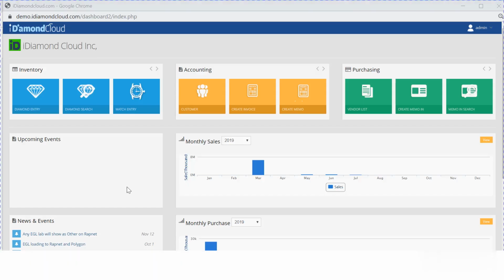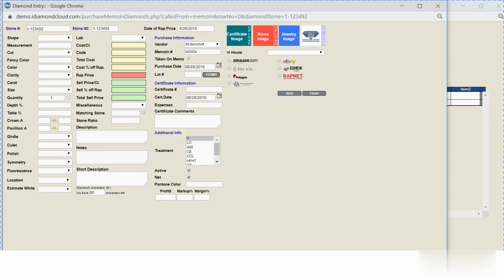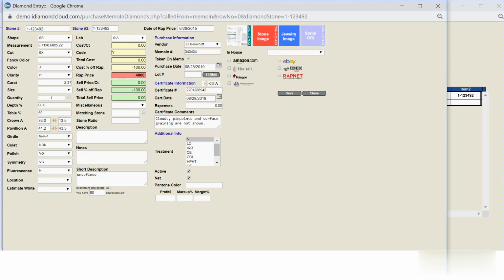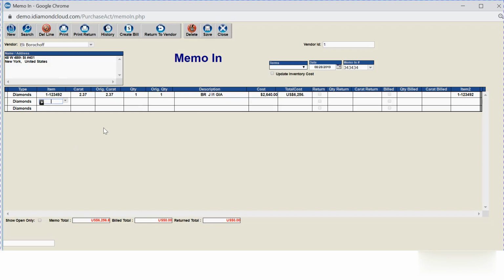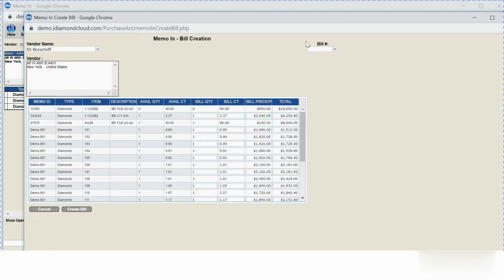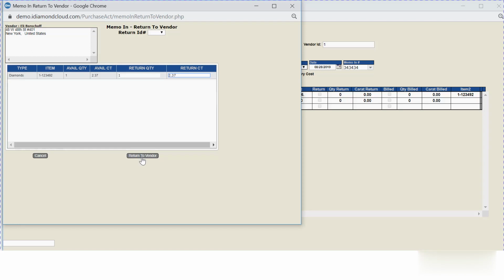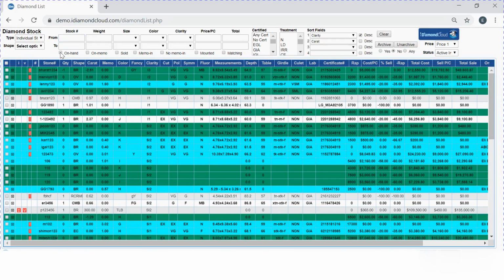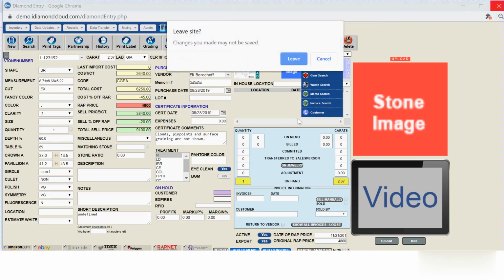14. Memo in for diamond